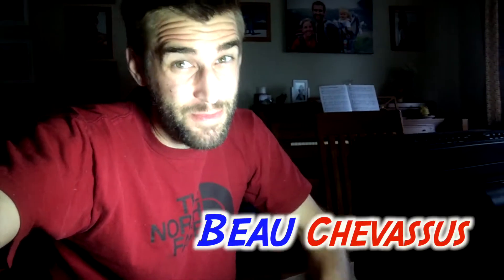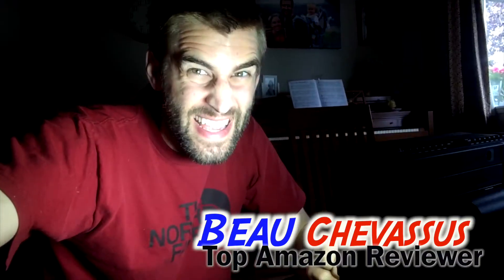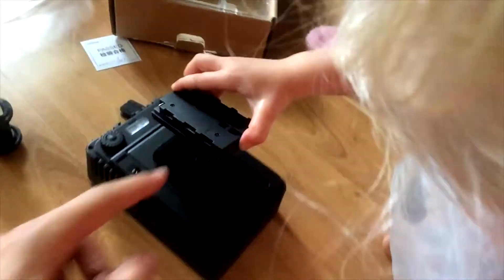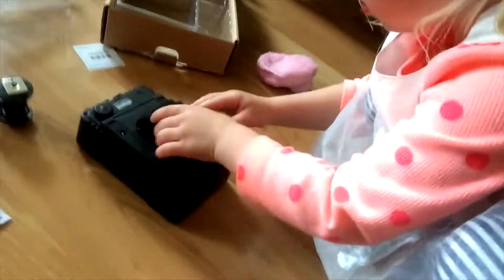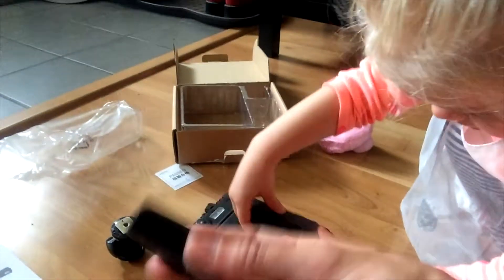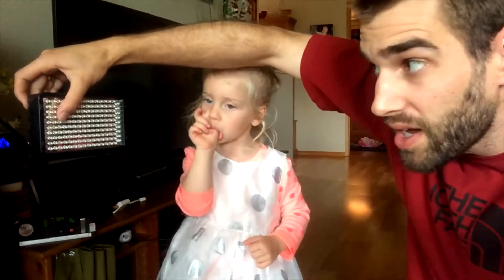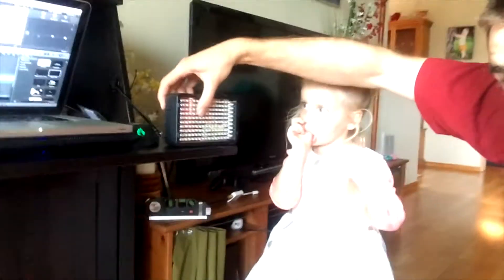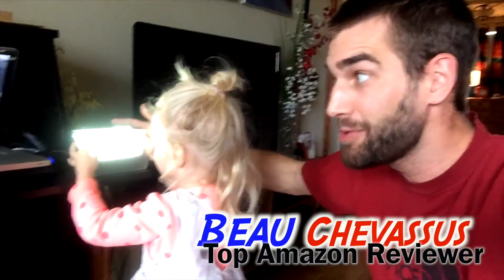★★★★★ Selens® 168 LED Dimmable Ultra High Power Panel Digital Camera - Amazon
Here's a handy link to the product on Amazon
🎥 Video review. 🎥

*UPDATE*  I went onset today and actually saw a professional crew using these lights.

HINT: Get this light from Selens instead of the "Neewer" best seller here on Amazon.  (Link here: [[ASIN:B004TJ6JH6 NEEWER® 160 LED CN-160 Dimmable Ultra High Power Panel Digital Camera / Camcorder Video Light, LED Light for Canon, Nikon, Pentax, Panasonic,SONY, Samsung and Olympus Digital SLR Cameras]])  They're essentially the same price, but this one from Selens is much brighter and has more features.

Pros:
✅ Stunningly bright.
✅ Solid, quality feel.  Not like the Neewer light, which felt pretty cheap and plasticy.
✅ Easy to adjust brightness using dial. (see my video)
✅ Gels (filters) are very useful. Cuts the glare.
✅ Versatile: You can use lots of different kinds of batteries.  I personally use my Canon 70D batteries, since I have a lot of those already.  You can also use 6X AA batteries (not included).
✅ Hot shoe mount fits my Canon 70D beautifully.
✅ As far as I can tell, there's no high-pitched whine like I hear on other LED lights.
✅ Very nice people at Selens. They actually sent me this light to test and video review.

Cons:
🍅 Does not get hot.  My bacon stayed limp and never crisped whilst laying upon it.  Though it still smelled like Christmas.

Summary: 5/5 stars. The best LED light out there for the price.